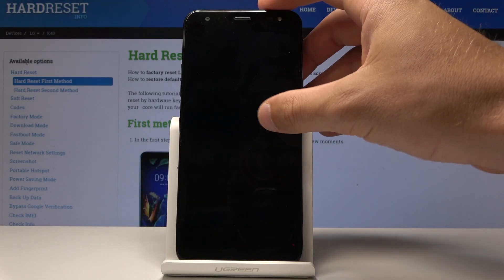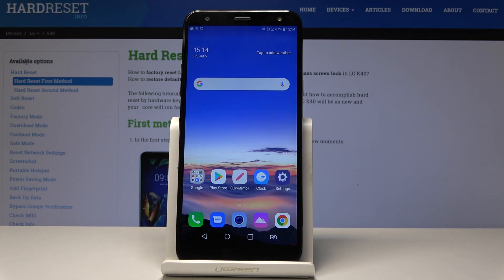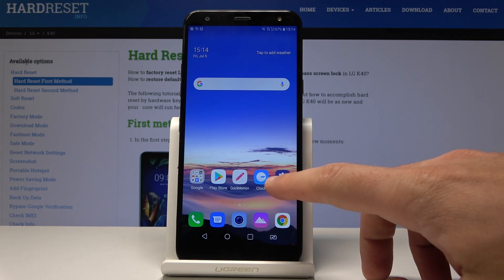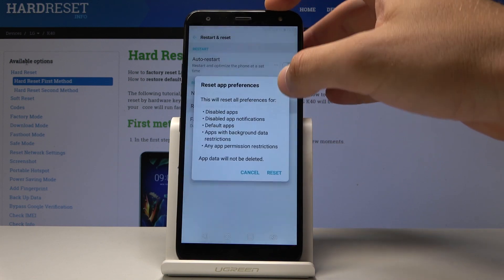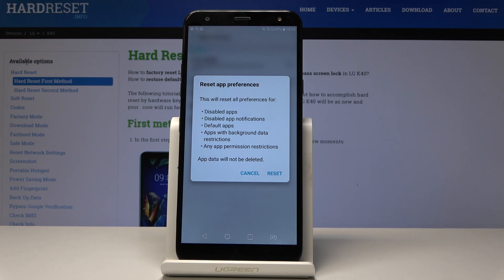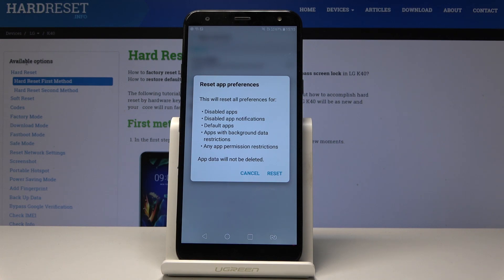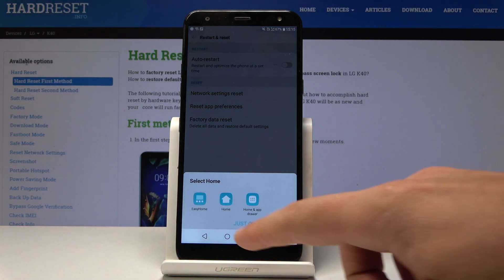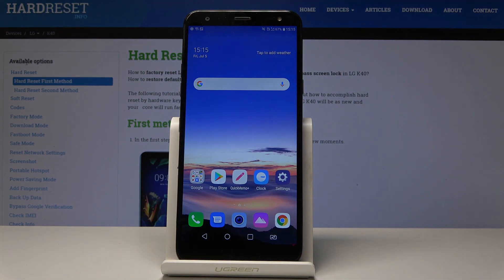How to Reset App Preferences on LG K40 - Restore App Settings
When you have to quickly restore manufacturers settings in your device you should check out the following instruction. Learn how to delete app preferences, it will reset all switched off apps, turned off app notifications, background data restriction for apps and more. Don’t worry about your personal data it won’t be affected same as any personal app info.

How to reset app settings in LG K40? How to restore original app settings in LG K40? How to restore manufacturer defaults in LG K40? How to reset applications preferences in A LG K40?